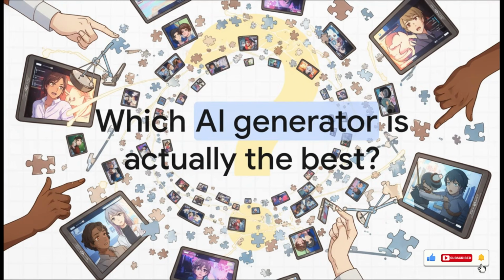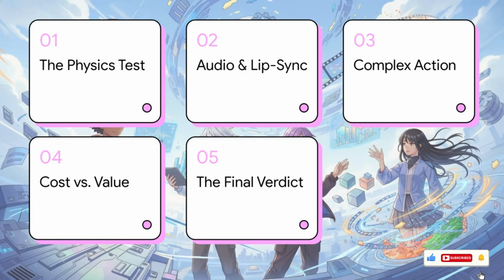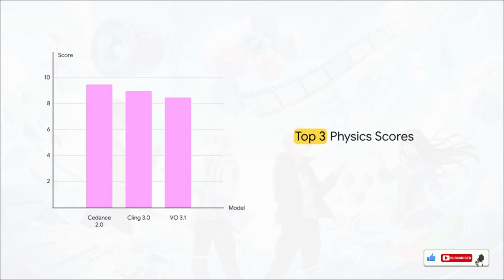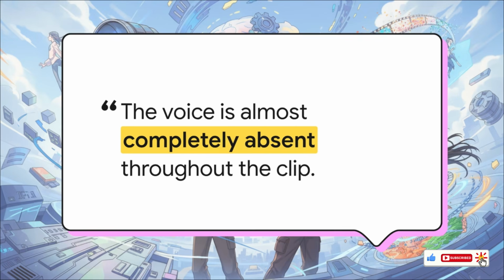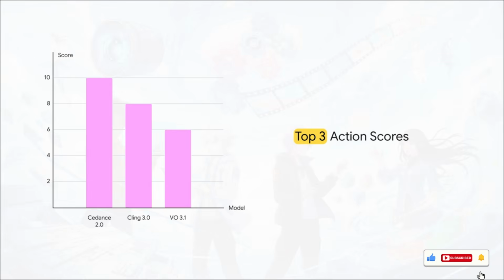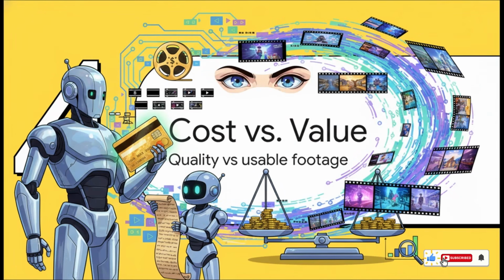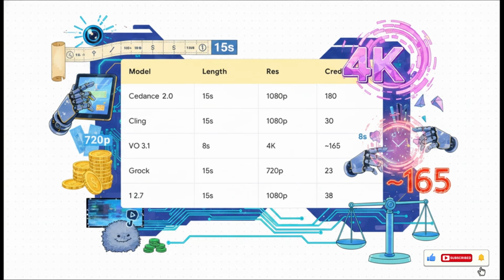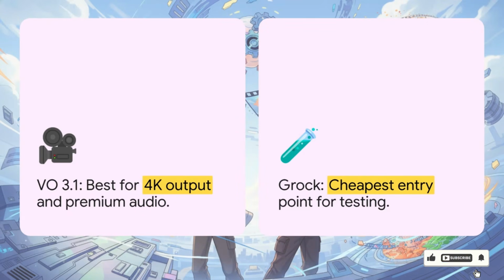The HONEST Truth About Every AI Video Generator Right Now | Best AI Video Generators Right Now 2027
I tested ALL of them so you don't have to. 🎬

Seedance 2.0, Kling 3.0, Veo 3.1, Grok, and Wan 2.7 —
I ran every single one through the SAME prompts to find out
which AI video generator is actually worth your money in 2026.

Here's exactly what I tested:
✅ Physics & realism
✅ Audio quality
✅ Fight scenes & motion
✅ Pricing & value for money
✅ Where each model wins AND fails

Whether you're a solo creator, freelancer, or just getting
started with AI video — this video will save you hours of testing.

⏱️ CHAPTERS
00:00 - Why I Tested All of Them
01:30 - The Testing Method
03:00 - Seedance 2.0
06:00 - Kling 3.0
09:00 - Veo 3.1

🛠️ TOOLS COMPARED IN THIS VIDEO
- Seedance 2.0
- Kling 3.0
- Google Veo 3.1
- Grok (xAI)
- Wan 2.7

and creator strategies → [Your channel link]